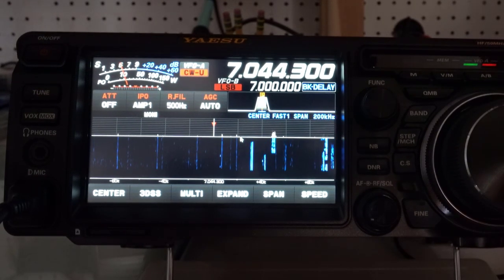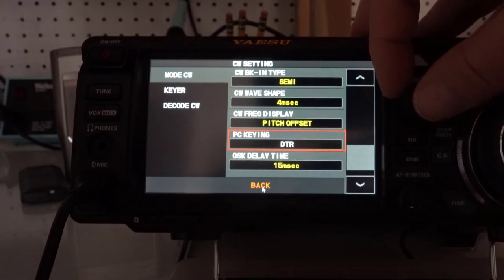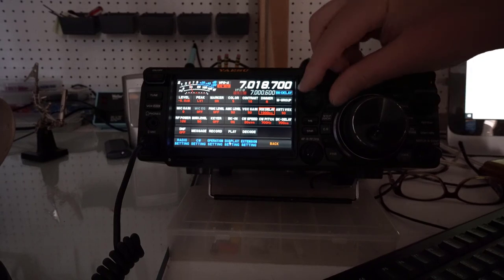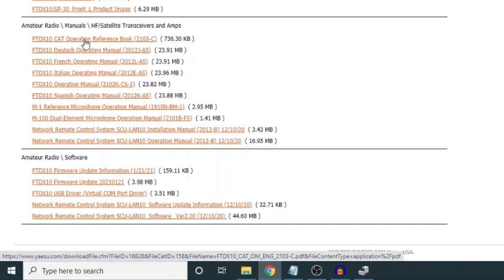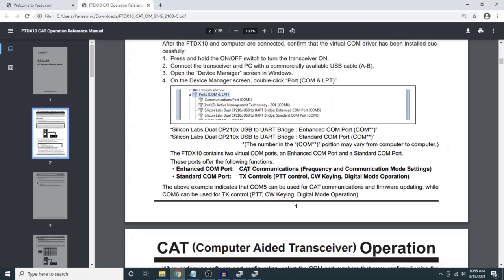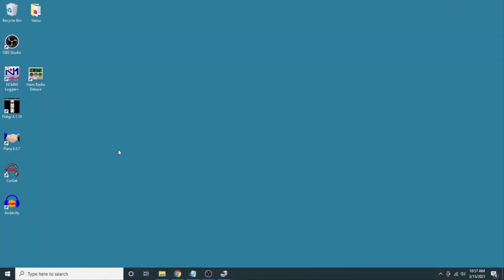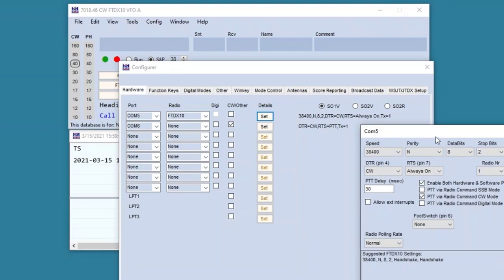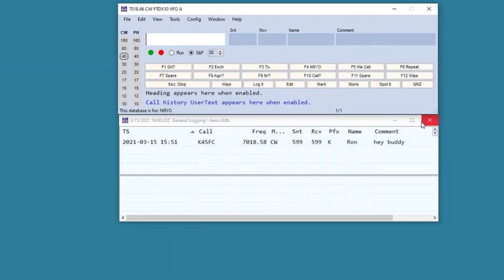Yaesu FT-DX10 Setup N1MM CW Computer CAT Menu Control for Contesting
🔥 Yaesu FT-991A
🔥 Bioenno Solar Panel
🔥 Bioenno Battery 12V,12Ah

Chapters:
00:00 Intro & Explanation
01:38 Reset Radio & Start Radio Setup
04:19 Yaesu Site, Files and Documentation
07:22 Setup N1MM Configuration

Yaesu FT-DX10 ~ Setup N1MM ~ CW Computer CAT Menu Control Settings
New Yaesu compact HF and 50 MHz 100W SDR Transceiver available in December 2020.
Functionalities of the top line models in a smaller form factor transceiver. FTDX10 is going to utilize the Yaesu Hybrid SDR Configuration.
FTDX10 Price has been announced by Yaesu Dealers in Europe and Canada but not yet in USA since still missing for FCC Approval.
FT DX 10 Features
    15 separate band pass filters
    Effective QRM rejection with the IF DSP (IF SHIFT/WIDTH, IF NOTCH DNF, DNR, COUNTOUR)
    High-quality and super stable final amplifier utilizing the new push-pull MOSFET RD70HUP2
    Aluminum Heat Sink with 80mm low-noise axial flow cooling fan
    High Speed Automatic Antenna Tuner with a large capacity 100-channel memory
    RF & AF Transmit Monitor
    Microphone Amplifier with Three-stage parametric Equalizer (SSB/ AM mode)
    QMB (Quick Memory Bank)
    Band Stack Function
    Optional speaker – SP-30 designed for the new FTDX10
    Optional roofing filter (300Hz) – XF-130CN available
Hybrid SDR Configuration
Like the FTDX101 series, the new FTDX10 utilizes the Yaesu Hybrid SDR configuration – Narrow Band SDR and Direct Sampling SDR. The Narrow band SDR receiver emphasizes excellent receiver performance, while the Direct Sampling SDR provides a Digital Processing Real-Time Spectrum Scope.
Narrow Band SDR
Narrow Band SDR with 3 types of Roofing Filters and Phenomenal Multi-signal receiving Characteristics

Like the FTDX101 series, the Down Conversion type receiver configuration with the first IF at 9MHz has been adopted. It makes it possible to incorporate excellent narrow bandwidth crystal roofing filters that have the desired sharp “cliff edge” shape factor. Thanks to the Narrow Band SDR with the latest circuit configuration including 500Hz, 3kHz and 12kHz roofing filters and low noise oscillator, the RMDR (Reciprocal Mixing Dynamic Range) reaches 116dB or more, the close-in BDR (Blocking Dynamic Range) reaches 141dB or more, and 3rd IMDR (third-order Intermodulation Dynamic Range) reaches 109dB or more, in the 14MHz band at 2kHz separation.

FT-DX10The New Yaesu FT DX 10 HF / 50 MHz Transceiver
High Resolution Direct Digital Synthesizer
250MHz HRDDS (High Resolution Direct Digital Synthesizer) affords Quiet and Clear Reception

The local circuit of the new FTDX10 uses 250MHz HRDDS method same as the FTDX101 series. Thanks to its characteristics that improve the C/N (carrier to noise) ratio and the careful selection of components in the design, the phase noise characteristic of the local signal achieves an excellent value of -145dB or less in 14MHz at 2kHz separation.
3-Dimensional Spectrum Stream
3DSS (3-Dimensional Spectrum Stream) on the 5-inch Full-Color TFT Display with Touch-Panel Functionality

The 5-inch Full-Color panel shows the 3DSS display. By touching the frequency display, the numeric keypad is displayed, and the active band and frequency adjustment can be set by direct input. Frequency setting and adjustment can also be performed by turning the MAIN dial or touching the scope display. Similar to the FTDX101 series, the MULTI display, RX operation status display, Center, FIX and Cursor modes are available.
Front Panel
Front Panel Designed for Superior Operating Efficiency

Front Panel Designed for Superior Operating Efficiency MPVD (Multi-Purpose VFO Outer Dial), is a large multi-purpose ring around the outside of the VFO dial that enables control of Clarifier, C/S (custom selection function) and recall of memory channels.
Remote Operations
Remote Operation with optional LAN unit (SCU-LAN10)

Remote operation of the new FTDX10 is possible with the optional SCU-LAN10 and SCU-LAN10 Network Remote Control Software. In addition to controlling the transceiver basic operations, the versatile scope displays enable sophisticated operation such as monitoring the band conditions on a large display at a location away from the ham shack by connection to a home LAN network.
FTDX10 HF/50MHz band 100W Transceiver